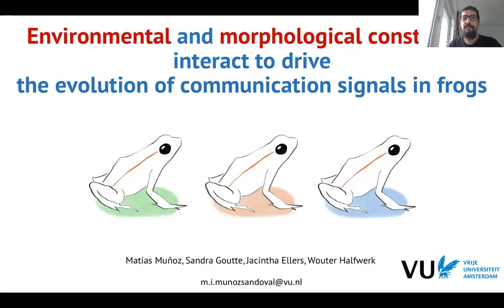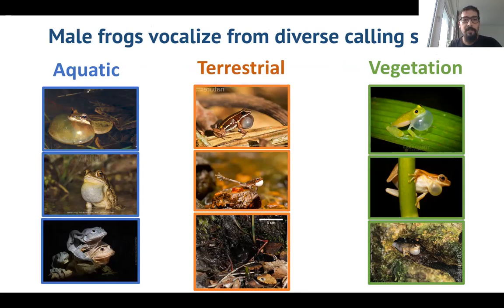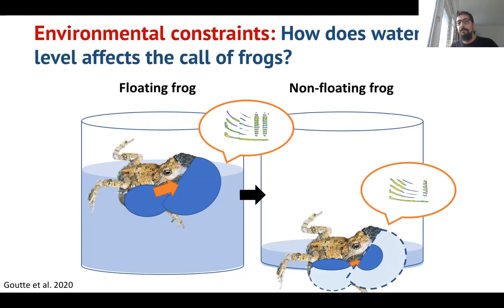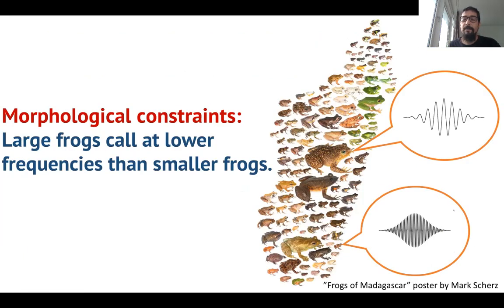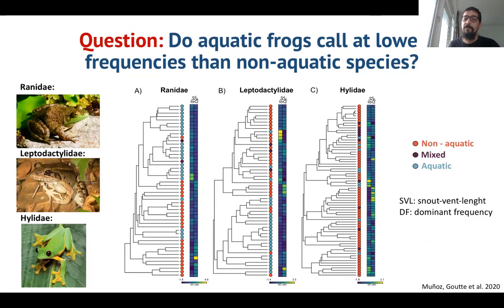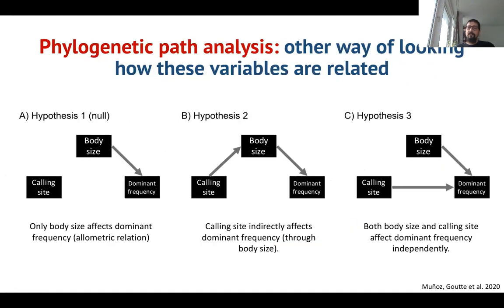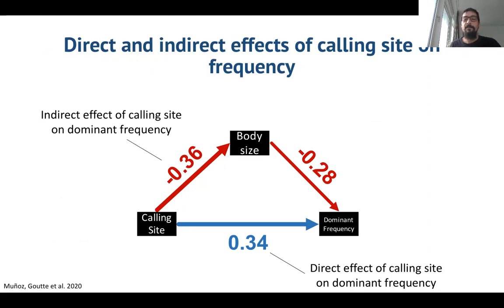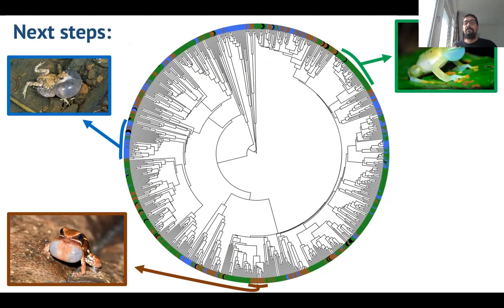EMPSEB 26 - Matias Munoz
Speaker: Matias Munoz
Meeting: EMPSEB 26
Date: 01 March 2021